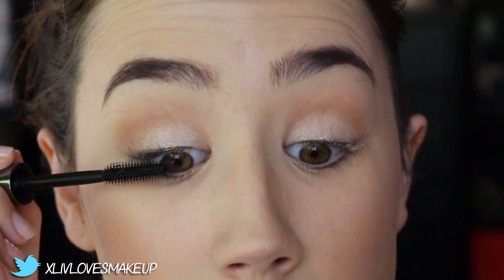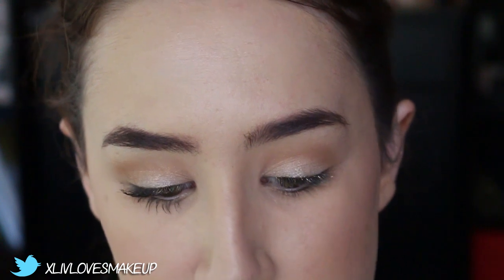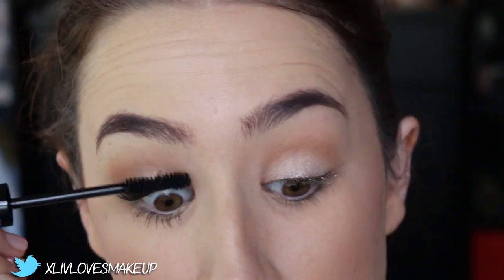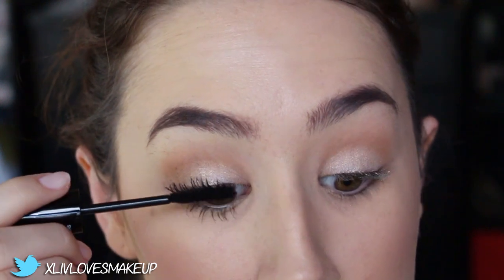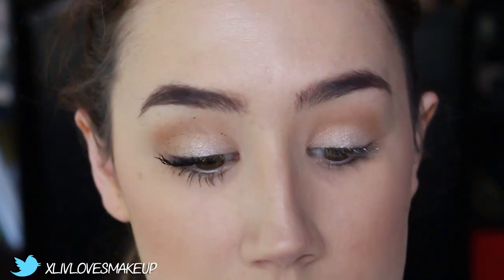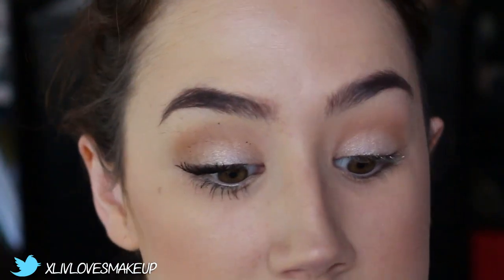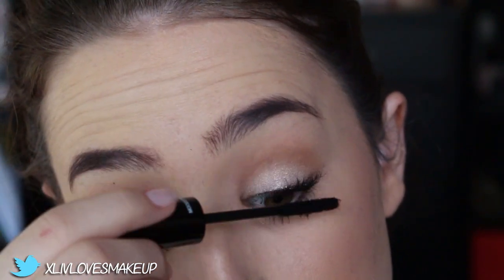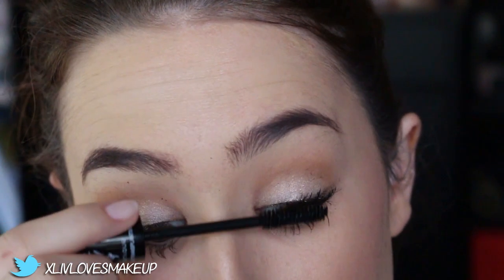Younique 3D Fibre Lash | First Impression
Today I am giving you all my 100% honest first impressions on the Younique 3D Fibre Lash product! Let me know what other first impressions you would like to see down below!

xlivlovesmakeup@gmailcom

Some of my favourite Online retailers!
♡ XOBeauty - My favourite brushes and lashes!
♡ For Lime Crime, The Balm, NYX, Million Dollar Tan and more:
♡ My favourite local boutiques:
Pagan Marie
♡ My favourite hand bags!
♡ For inexpensive fashion!
♡ For Real Techniques brushes, Hurraw! Lipbalms and more!

Camera I use: Canon EOS 700D w/ 18-55mm lens